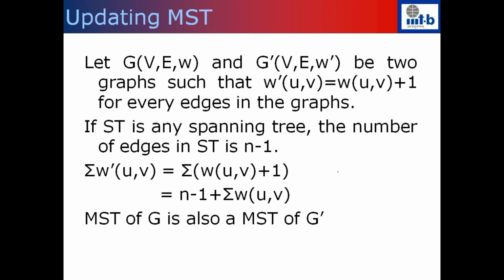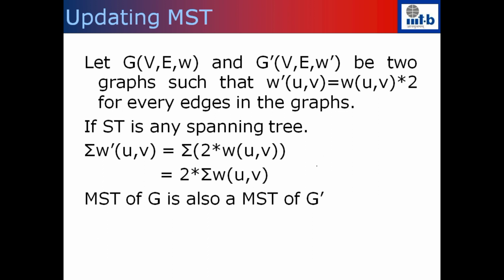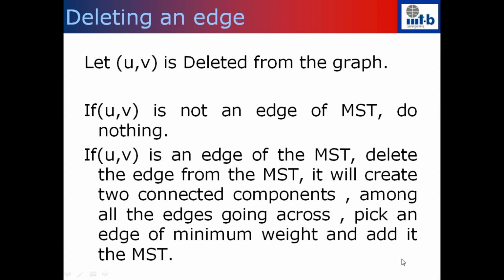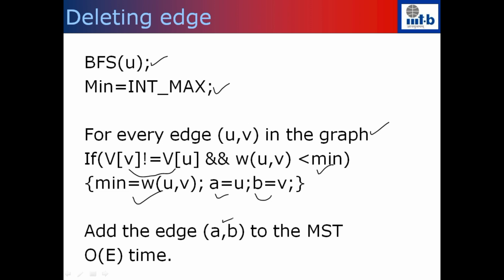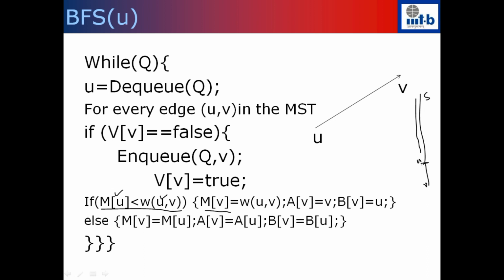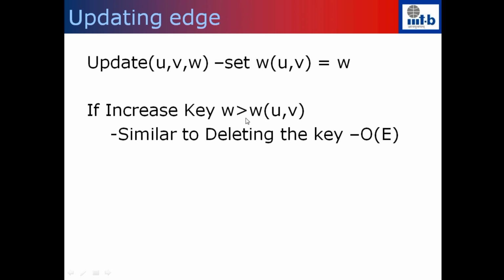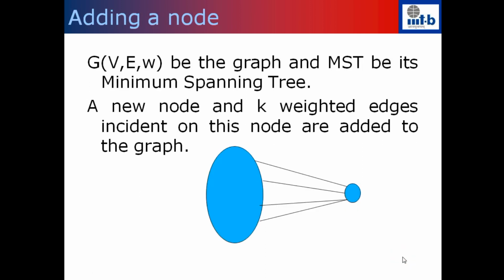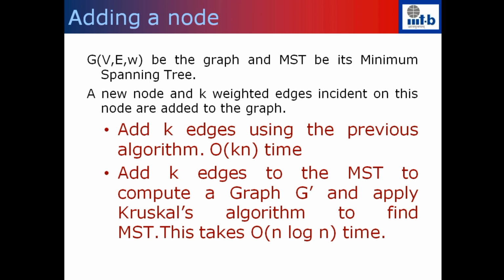Updating MST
In this video we shall discuss, how to efficiently update the MST when the graph is dynamic.